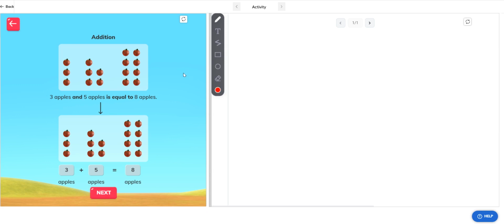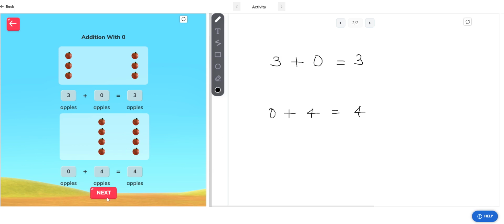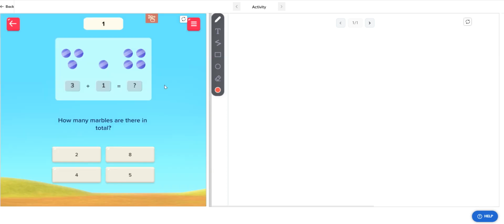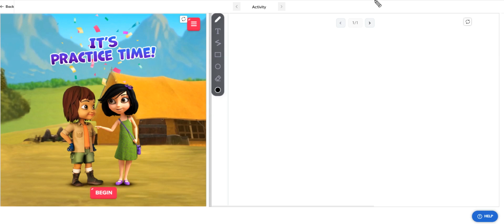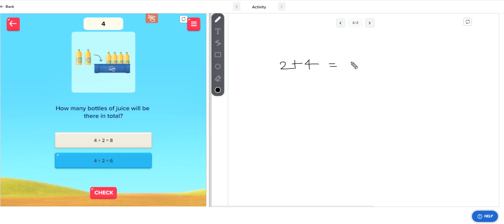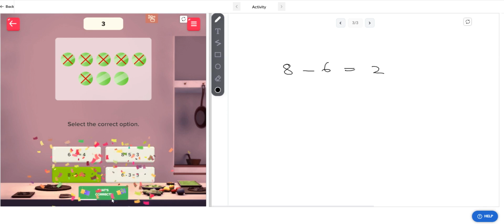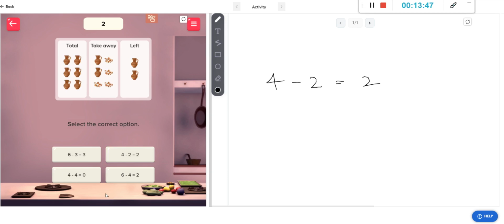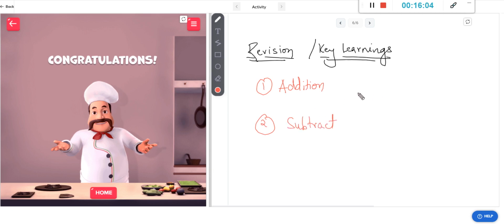Revision of Addition and Subtraction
Using these hashtags can help you connect with others who are interested in or teaching math, fact families, addition, subtraction, and related concepts on social media platforms.